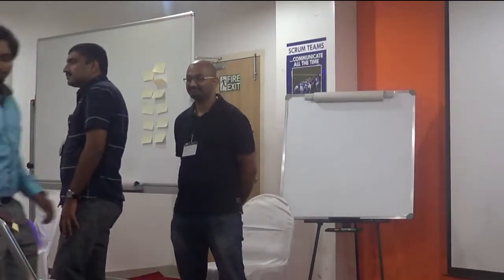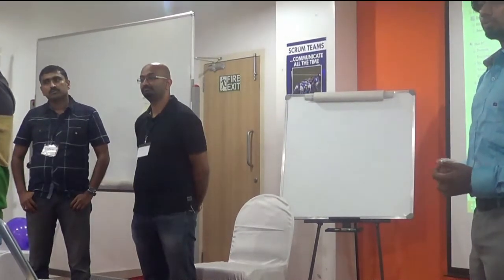Scrum_BLR 11th meet up 13-Dec-2014 The Balloon Plant - Marudhamaran Gunasekaran & Nagesh Sharma